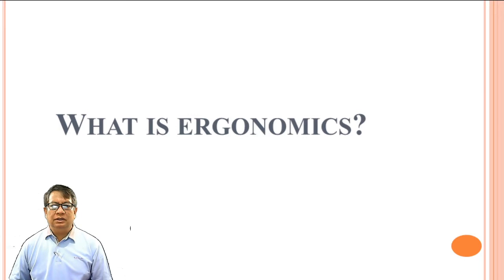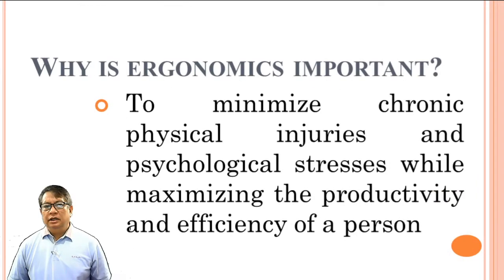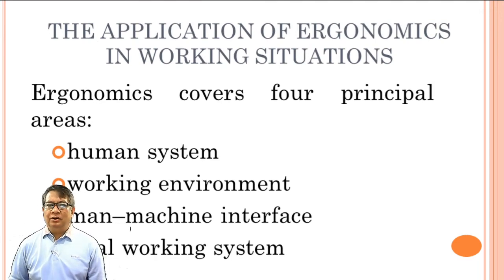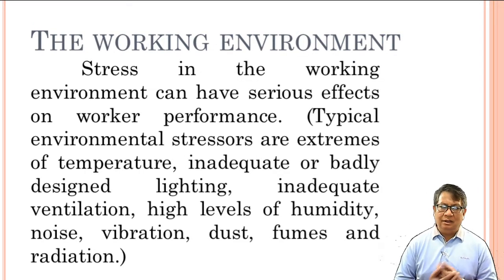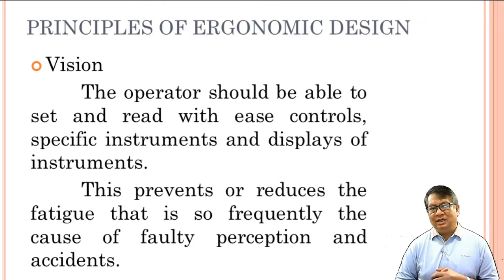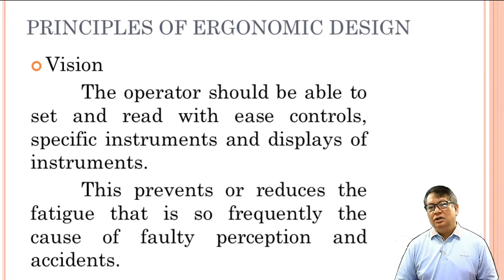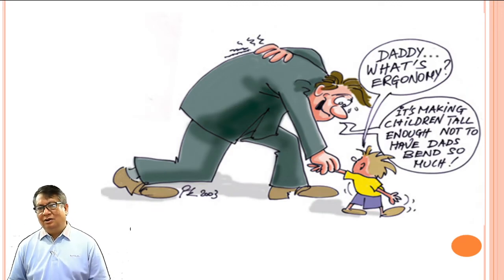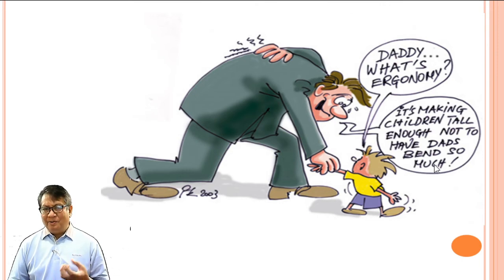Ergonomics (Chapter 4)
The video define ergonomics, determine the importance of ergonomics, enumerate the applications of ergonomics in working situations, familiarize the human system, working environment, machine-pace interface, and determine the total working system and principles of ergonomic design.